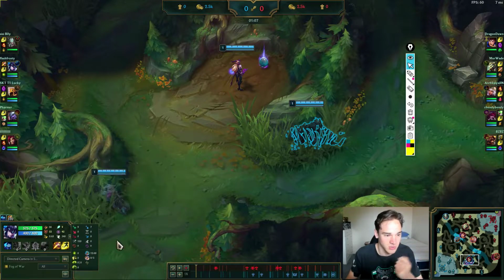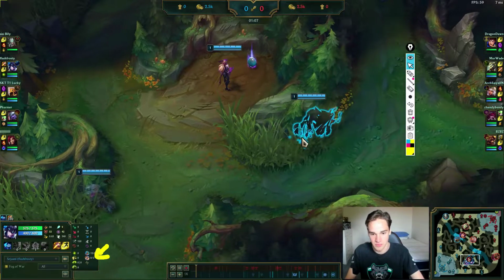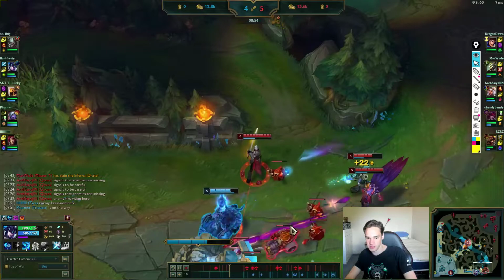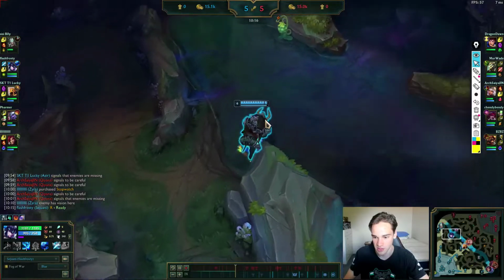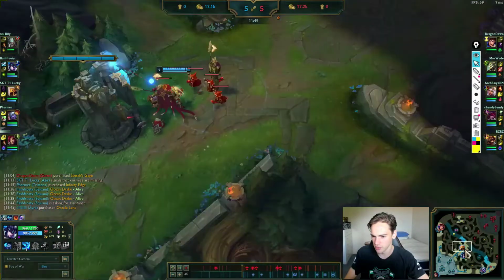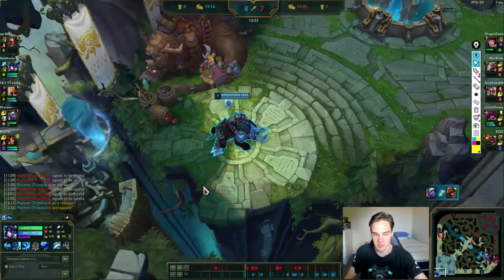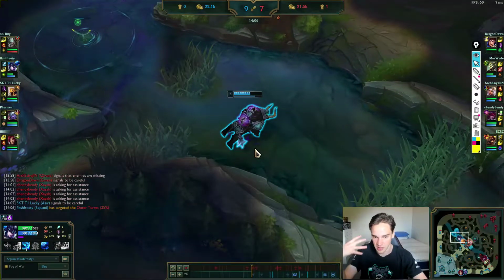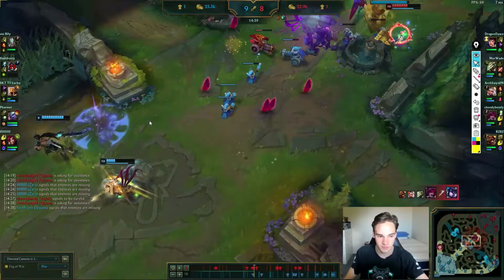How to Not Get Behind as a Tank Sejuani Jungle